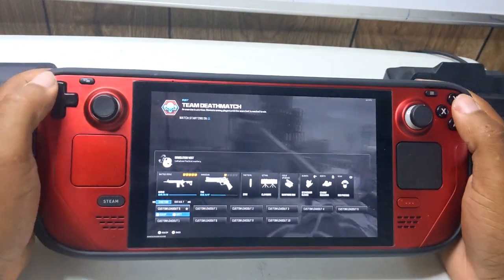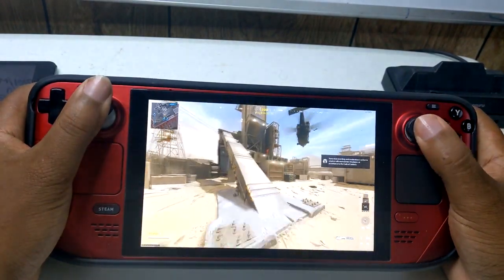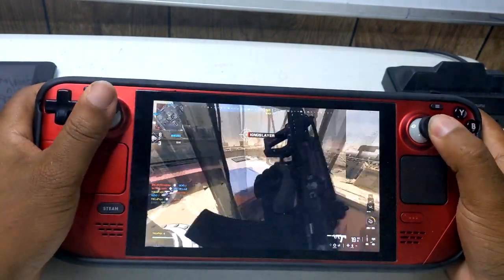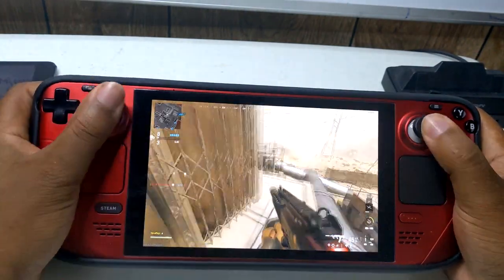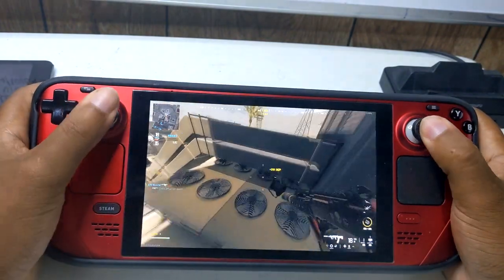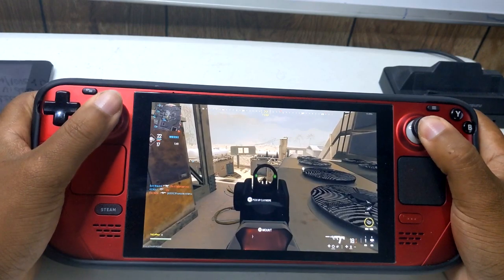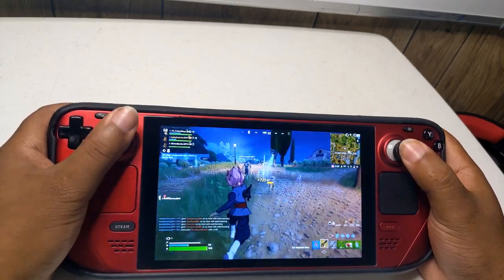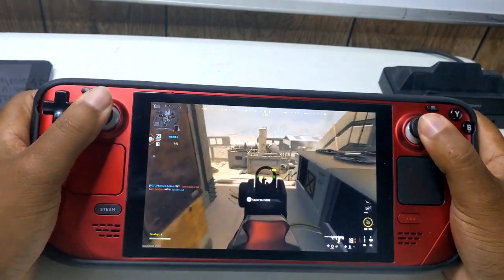BIG Update for Steam Deck Users using Steam OS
steam deck news
steam deck tips and tricks
steam deck update

Communities